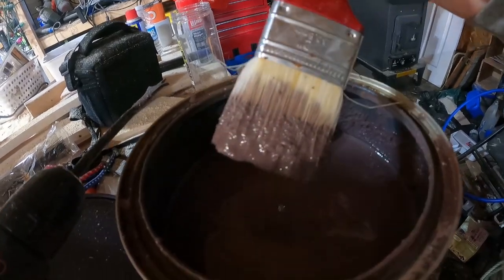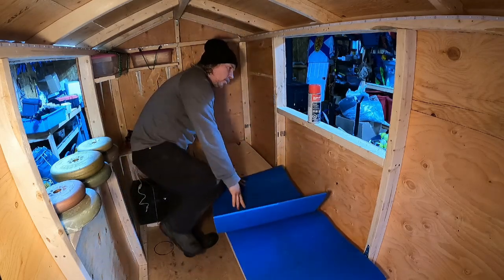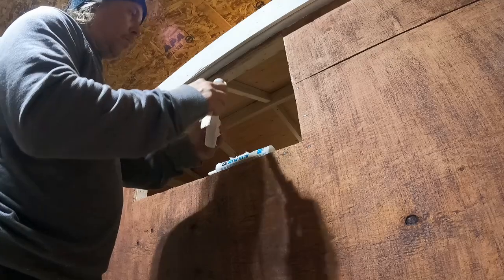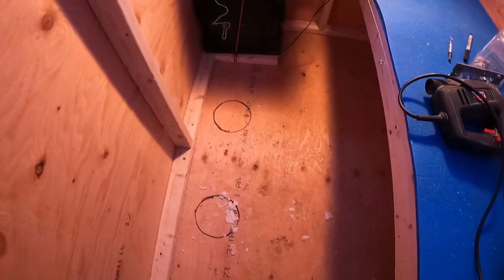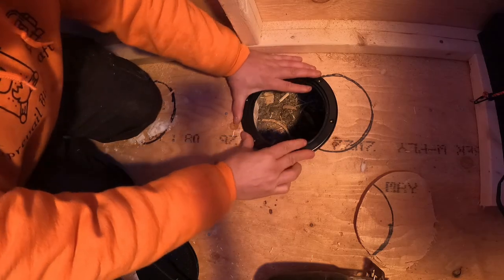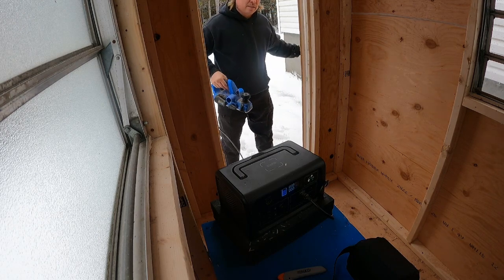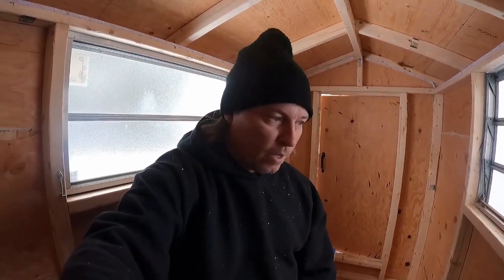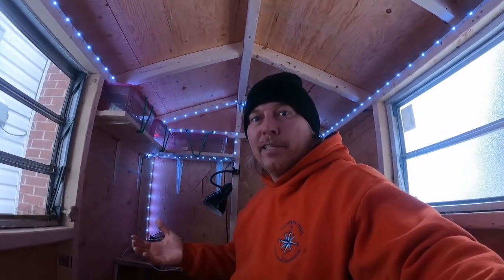Tiny Ice Shack Build (Part3) Only 32 Square Feet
In this video, we're going to be building a tiny ice shack that only measures 32 square feet! This build is perfect for people who want to build an ice shack to tow behind an ATV or snowmobile.

If you're interested in learning how to build an ice shack, then this video is for you! I'll be using simple steps and materials to build this tiny shack in just a few days.
Ice fishing gear is highly specialized. An ice saw, ice auger or chisel is used to cut a circular or rectangular hole in the ice. The size of the hole depends on the type of fish sought, generally suggested is 8 inches (20 cm). Power augers are sometimes used. If these tools are not available, an axe may be used to chop the hole. A skimmer, a large metal spoon with holes in it, is used to remove new ice as it forms and to clear slush left from making the hole. During colder periods most ice anglers choose to carry a heater of some type. The heater is not only for warmth but also for keeping an angler's fishing hole from freezing. When temperatures fall to -20 °F (-29 °C) or colder it becomes very hard to keep a fishing hole open.[1]

Three main types of fishing occur. The first is using a small, light fishing rod with small, brightly coloured lures or jigs with bait such as wax worms, fat heads or crappie or shiner minnows. The angler sits at the hole in the ice and lifts the pole every now and then, producing the jig effect.

An ice fisher cuts a hole into the ice with an ice saw. An ice auger and snow shovel is visible in the foreground.
The second is using tip-ups, which are made of wood or plastic, and have a spool of line attached, with a thin piece of metal that goes from the spool to the flag. Black line is put on the spool and a swivel is placed at the end of the black line. Then a piece of fishing line with a hook is attached to the swivel. Worms, power bait, grub worms or small minnows are placed on the hook. The hook with bait is placed into the water under the ice. The depth that the bait is placed goes according to several theories. One theory is the bait is placed one meter under the ice. The second is that the bait is placed two to three metres under the ice. The third is that the bait is suspended one foot (30 cm) above the bottom of the lake. When the fish strikes the bait the flag is lifted which notifies the angler that a fish is on the hook. The angler pulls the line in and the fish fights. The angler will allow the line to slip through their hands during the struggle. Finally, when the angler can get the fish's head into the hole in the ice, the fish is quickly lifted onto the ice. This allows for less-intensive fishing.

The third method is spear fishing. A large hole is cut in the ice and fish decoys may be deployed. The angler sits in a dark ice shanty called a dark house. The angler then peers into the water while holding a large spear which has four or five points. A line can be attached to the points. The fisher waits for fish to appear, then plunges the spear into the water. This method is often used for lake sturgeon fishing. In the United States many states allow only rough fish to be taken while spear fishing.

Huge shout out to my patrons, Jeff R, Mike, Paul S, John F, Jason K, Vaughan C,  Matt B, Shawn C, Terry M, JWP, Jeanette, Philip, and Streemfire !

My knife builder:
Kyles Noseworthy

WOWTAC FALSHLIGHT: